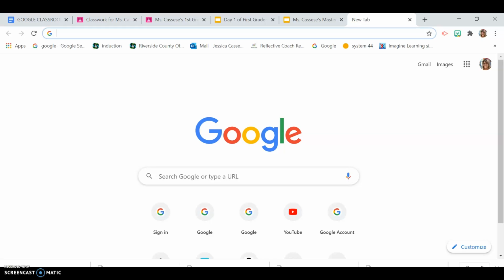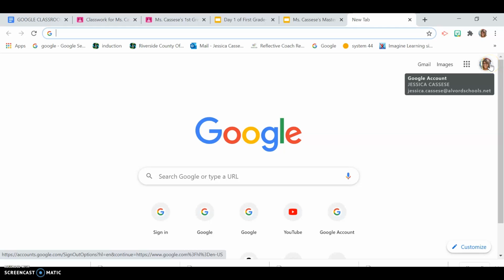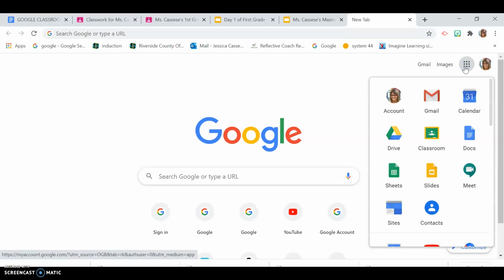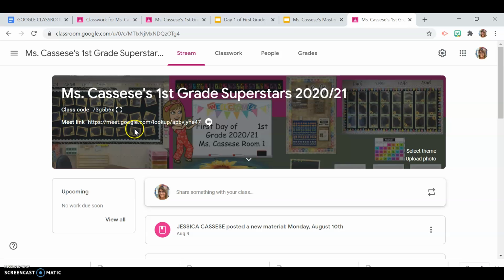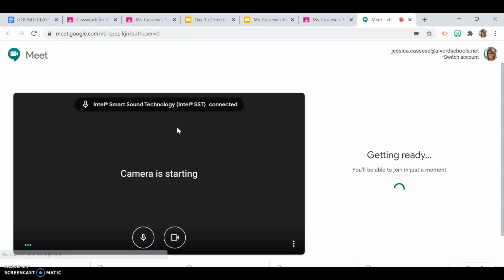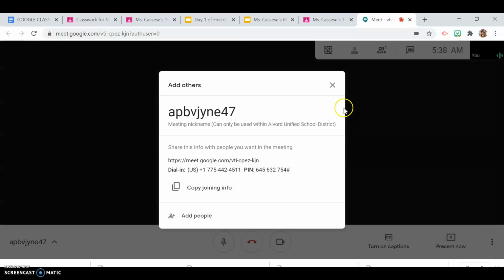Google Meet Tutorial